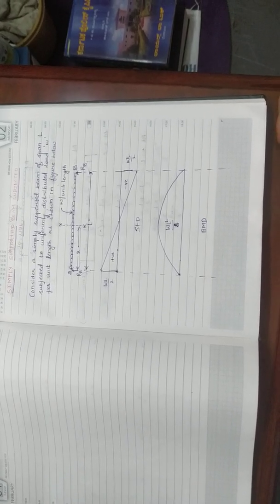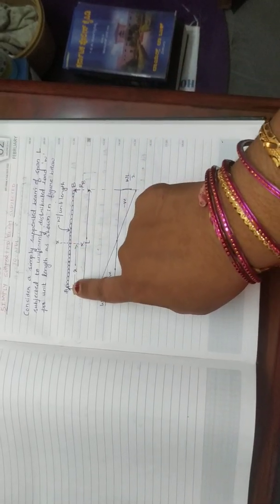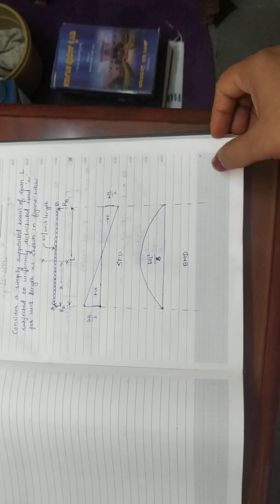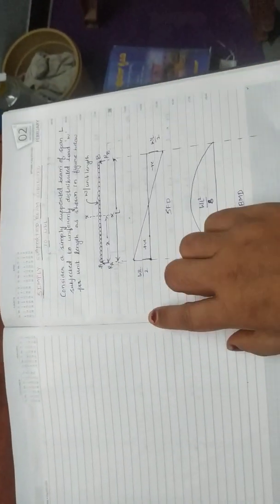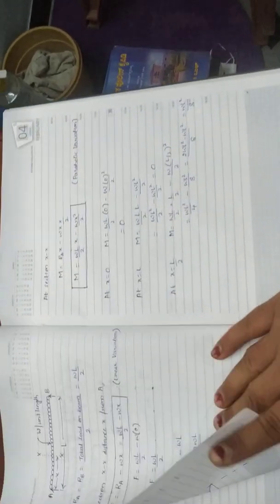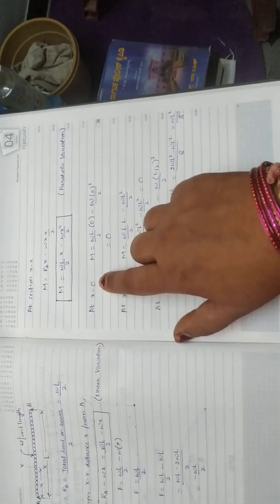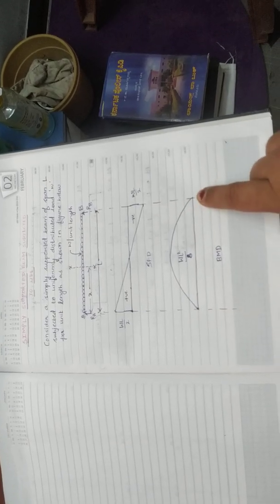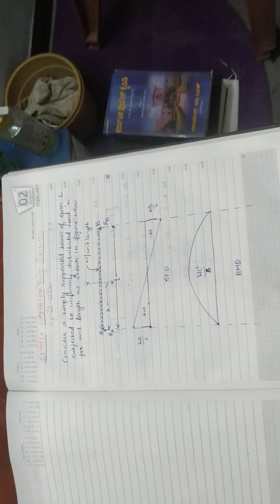Simply supported beam subjected to uniformly distributed load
Drawing of shear force diagram and bending moment diagram for a simply supported beam subjected to uniformly distributed load